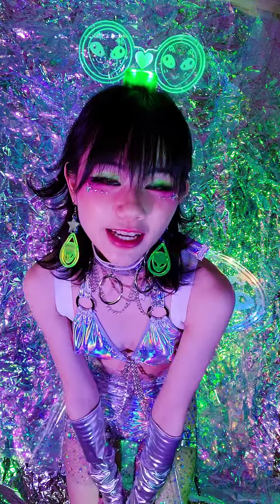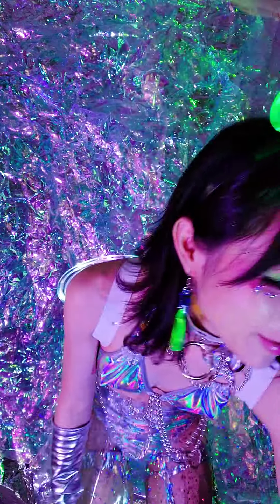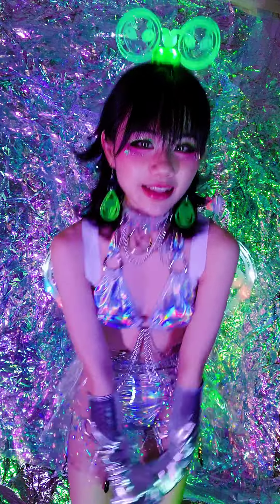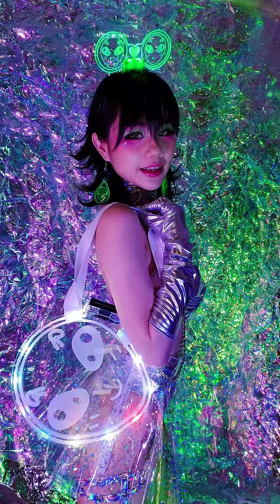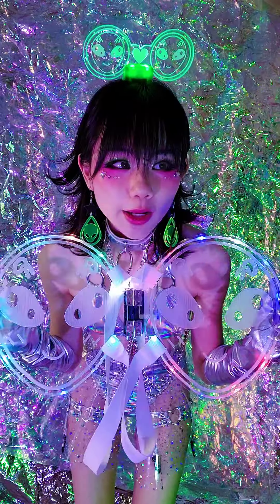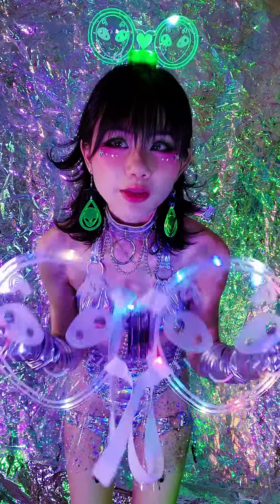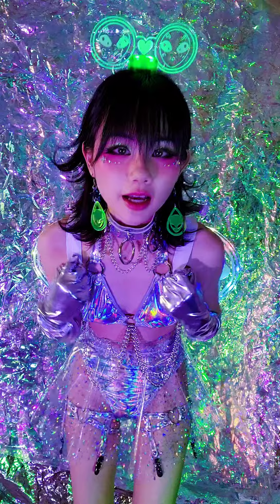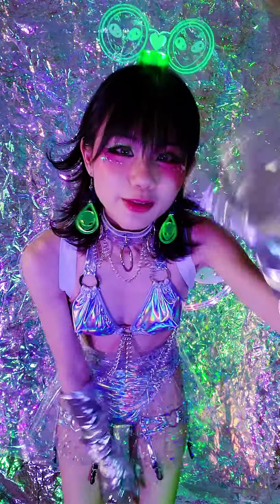( NEW Design ) Alien LED Wings 👽💚🧚‍♀️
Link to LED Alien Wings